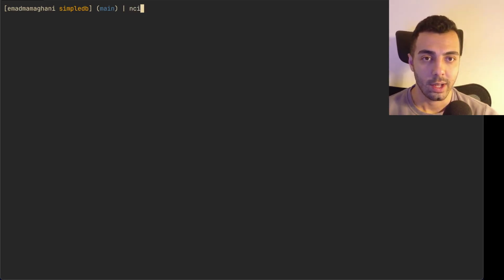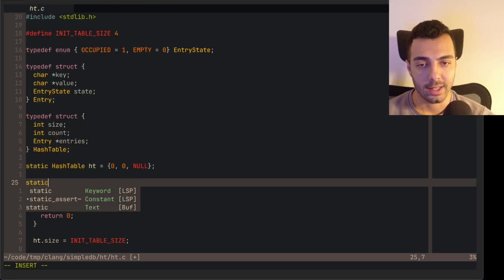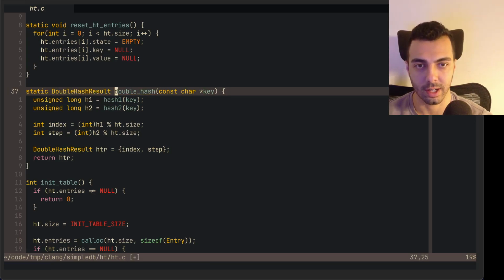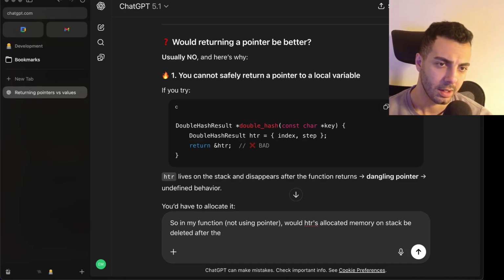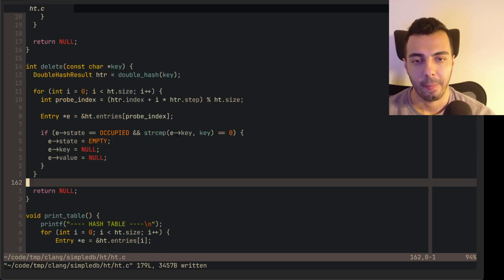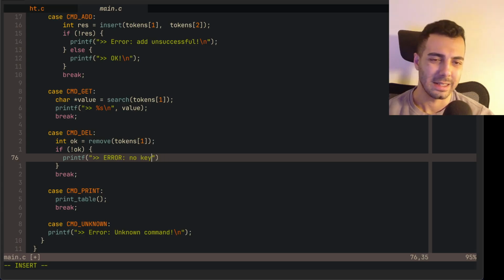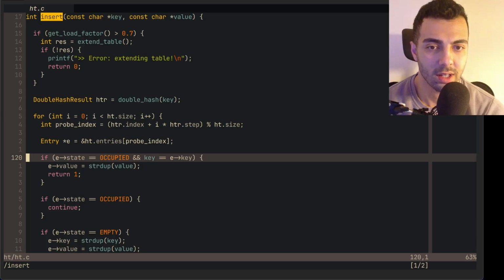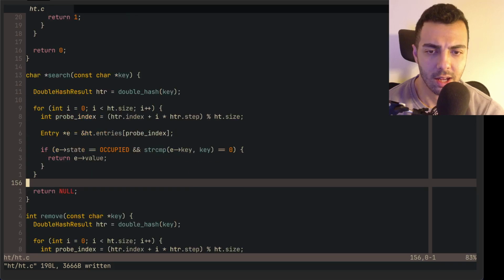5. Let's write a in-memory Database in C! - Deletion & Some small refactoring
In this episode I try to implement the DELETE functionality in the hash table and refactor some parts and follow DRY.This will prepare the code base for writing unit tests for project in the next episode.